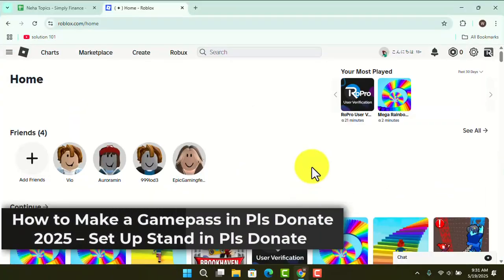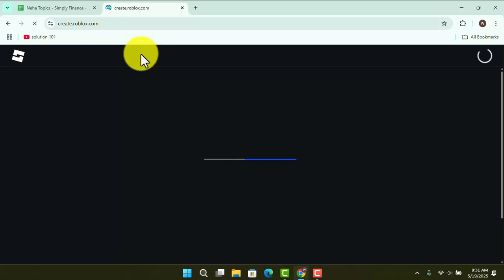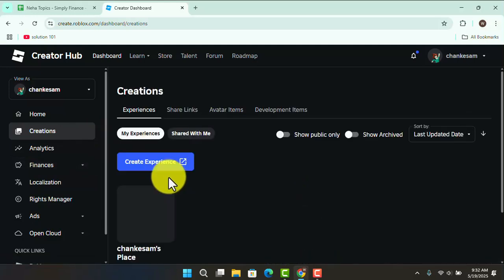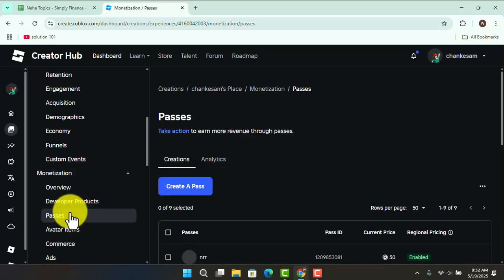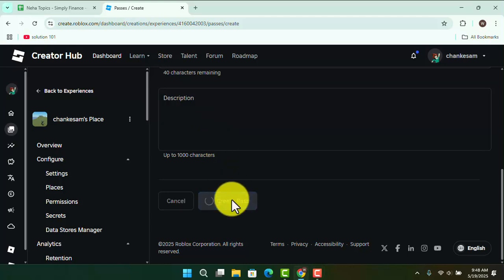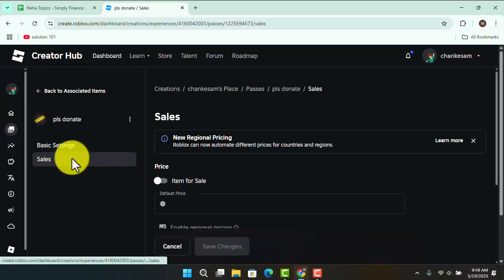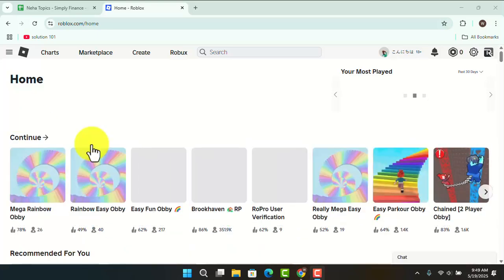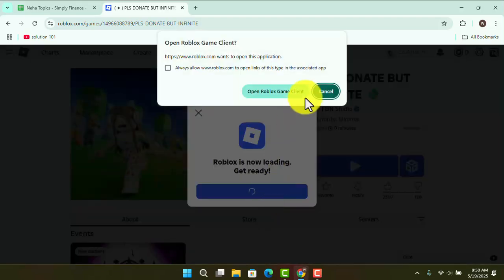How to Make a Gamepass in Pls Donate 2025 – Set Up Stand in Pls Donate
Creating a Game Pass in Roblox is essential for receiving donations in the popular *Please Donate* game. This video walks you through the entire process step-by-step using the official Roblox website, ensuring your game pass is properly set up and visible in *Please Donate* for other players to support you.

To start, log into your Roblox account by visiting Once logged in, click on "Create" or head directly to the Creator Hub. From the top menu, go to the “Creations” tab. This will display all the games (also known as experiences) you’ve published or saved.

Select the experience where you want to attach the Game Pass. Scroll down to find the "Monetization" section and click on "Passes." Here, you’ll be able to view existing passes or create a new one.

Click “Create a Pass” and begin the setup. You’ll be prompted to upload an image, enter a name, and optionally write a short description for the Game Pass. After filling in these details, click the “Create Pass” button. Your Game Pass is now generated, but you still need to configure its price and make it available for sale.

Click on the Game Pass you just created to open its settings. Navigate to the “Sales” tab, toggle the item to be on sale, and then enter the amount of Robux you want to receive per donation. Click “Save Changes” to finalize.

Once your Game Pass is set up and priced, open *Please Donate* through the Roblox homepage. In the game, set up your stand and it will automatically display your active Game Passes as donation options. Players who visit your booth can now donate by purchasing the passes.

Timestamps:
0:00 Introduction
0:11 Logging into Roblox and opening Creator Hub
0:27 Selecting an experience
0:39 Creating a Game Pass
1:01 Setting price and enabling sales
1:22 Launching *Please Donate* and using the pass
1:40 Conclusion